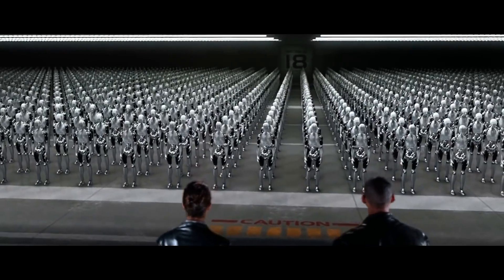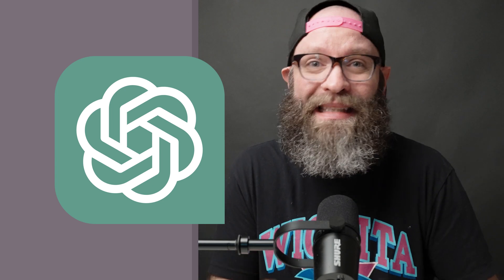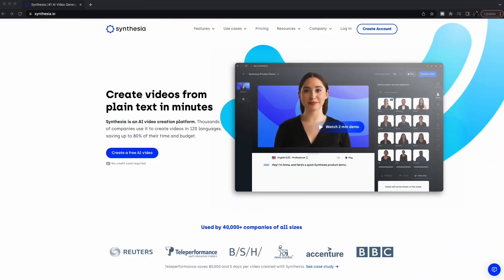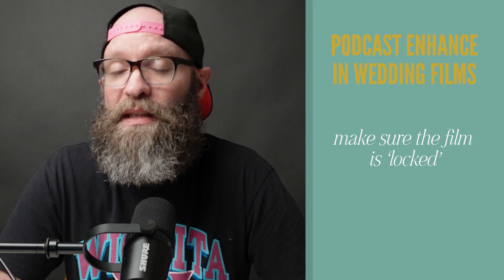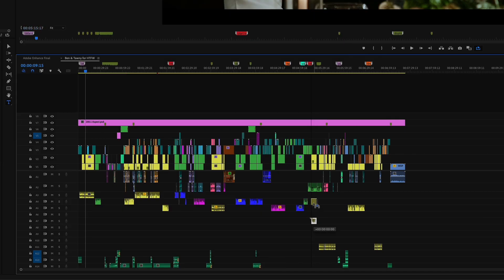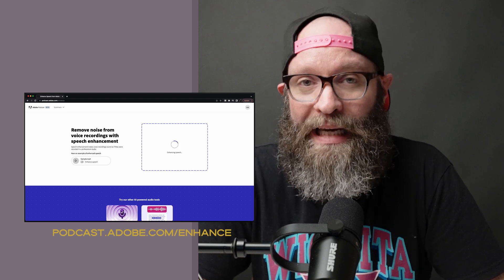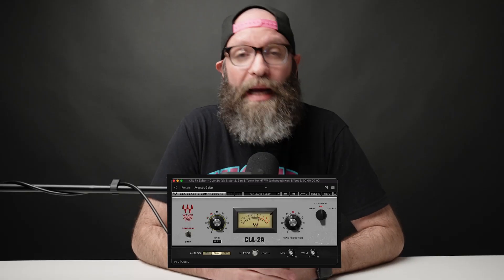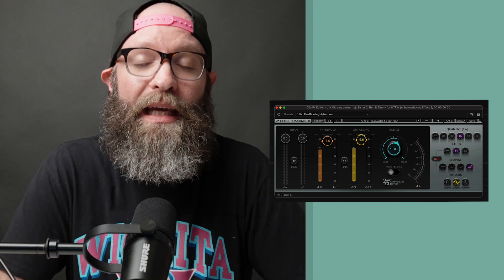Easily Correct Audio in Your Wedding Films with Adobe Podcast Enhance AI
AI is taking over the world! Have you had the opportunity to use Adobe's AI Audio correction tool, Podcast Enhance? This AI in incredible and can definitely be a massive upgrade to how the audio sounds in your film.

Should you use Podcast Enhance in your films? How do you use Podcast Enhance in your films? Do you need to do any other post production to Podcast Enhance? In this walkthrough/tutorial Nick opens up Adobe Premiere Pro and answers all of those questions and shows you exactly how he uses this powerful AI tool in his wedding films.

🎥💻 Get on the waitlist for our signature course, The Complete Wedding Videography Course by clicking